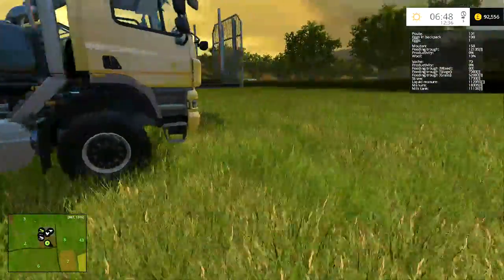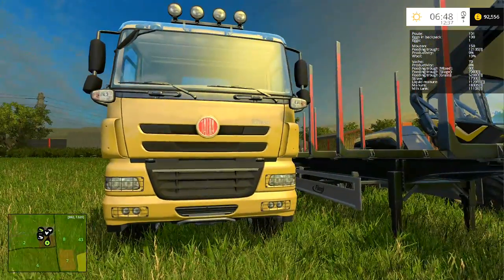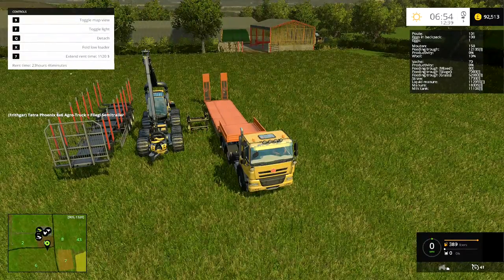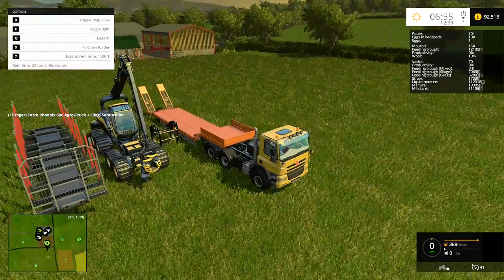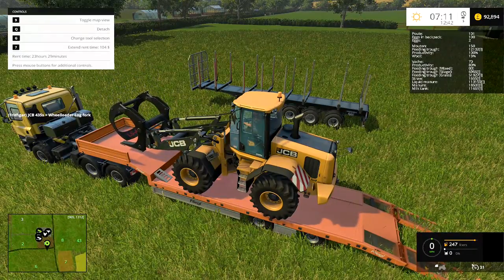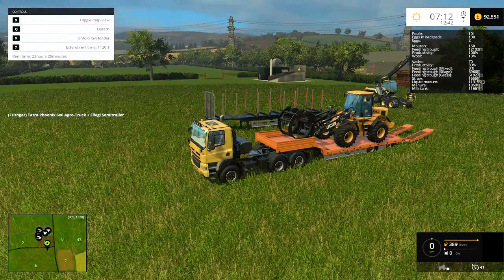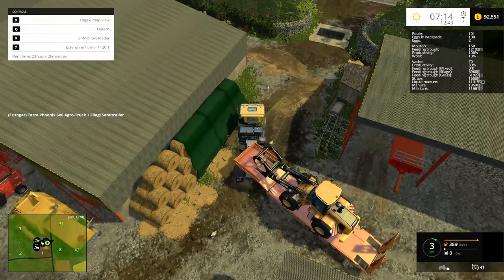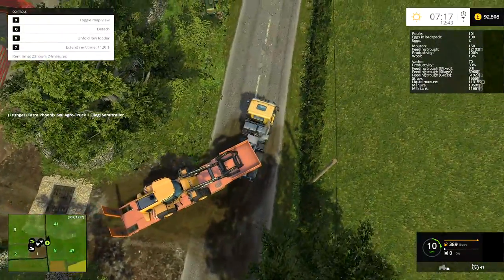Let's Play FS15 Melbury Estate #39: Transporting Heavy Gear!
We're off to the forest today to start on some logging.  First though we've got to get the gear up there, so we've a shiny lorry to use and a transport trailer that we can load up the slow movng machinery onto and drive it up there in no time!  We're going to take a look at a slightly modified log fork for the JCB loader, and we're also going to use a Fliegl Timber runner that has an auto load script added to it for loading the logs.

This week's question 'Should I harvest a field of grain as whole crop silage?'  Remember folks, it's your vote, it's your game!

Daviec
NI Modding
Chief86
Decker_MMIV (FMC Modding)
Steffen30muc
Sandgrouper
getawfmoiland
Giants
willjsavage
Agi
martinbigM500
Germany Community Group
KIK
Ifan
Javier007
MMB Modding
mailman
Farmari99
ZeFir
Claasjaguar890
Tessmann85
jakub227
Marhu
Daviec
enzosnext
BulletBill83
LJW modding
fatian
javieroo7
juanathan
lsm modding
chriss 1988
kolbenfresser
zefir
mafia73
csmc
jauchebpaule
kazura
creative modding
imschonenwildcott
coufy
vanillaice87
Larsen modding
webalizer
sandgroper
vertex designs
a@acontracter
noddy_16v
Coreyc21
Massey8110
Bowmander
Mappers Paradise